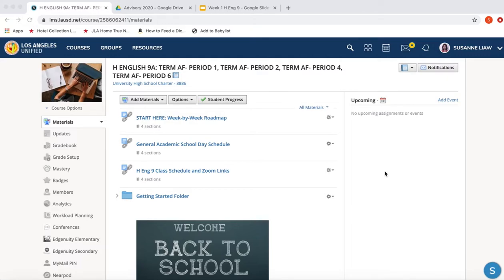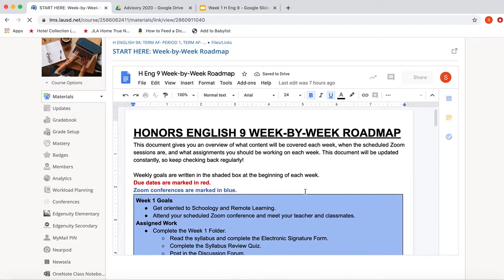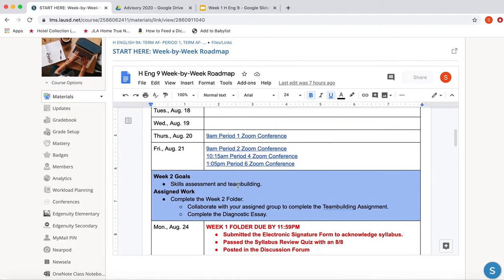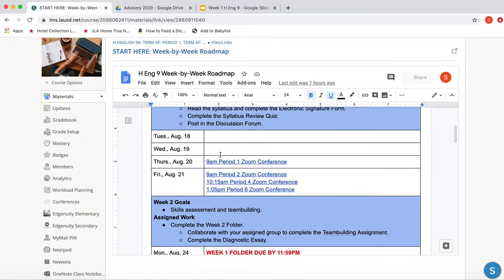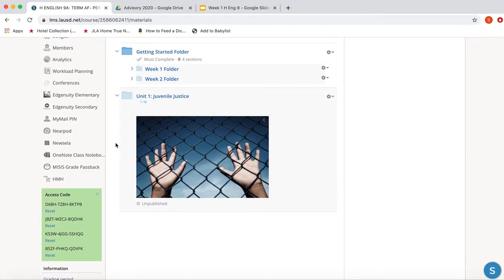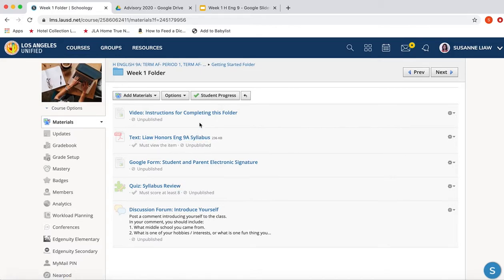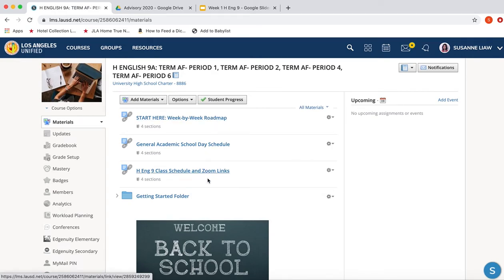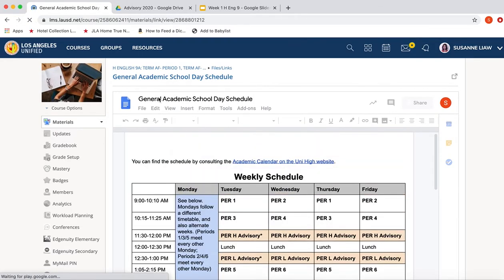Navigating Schoology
How to interact with your English Course Page on Schoology.